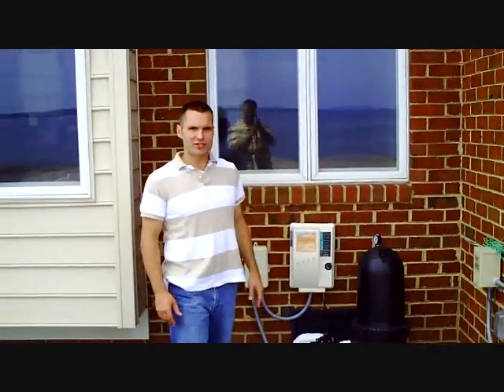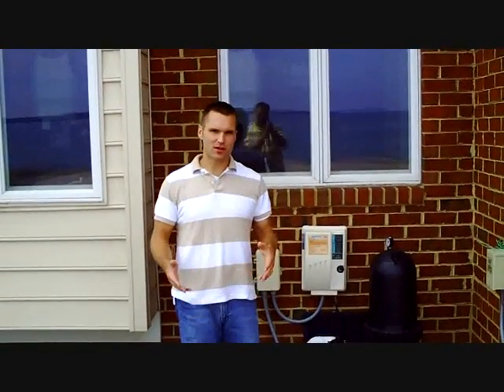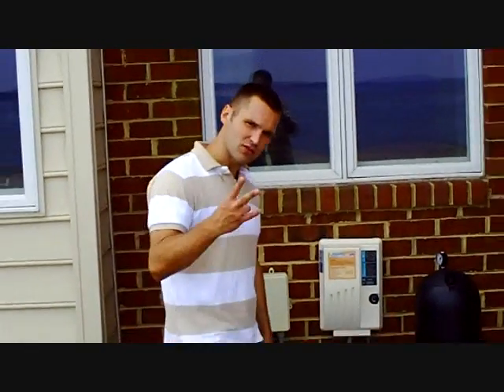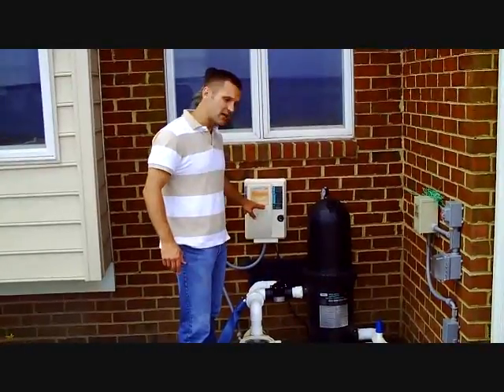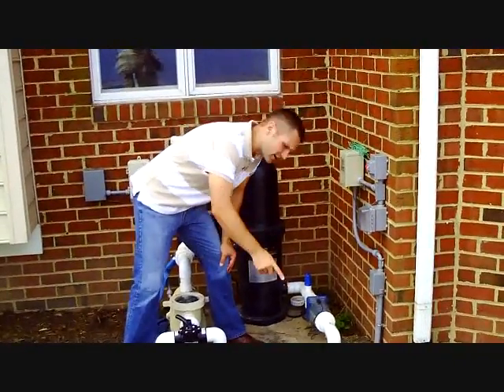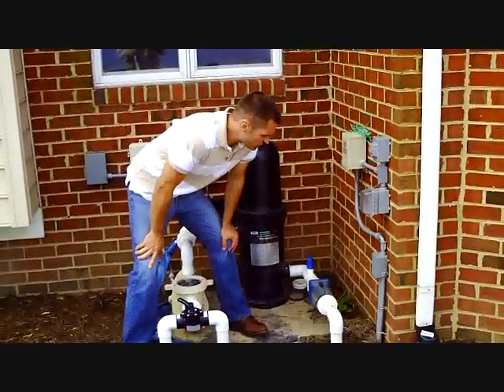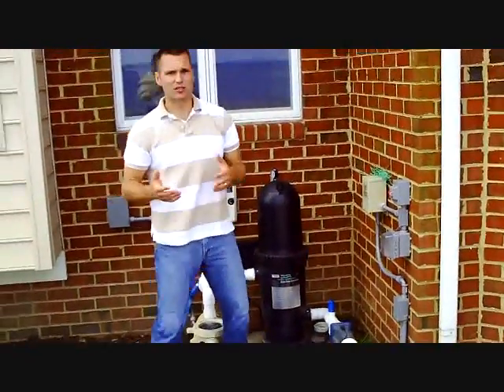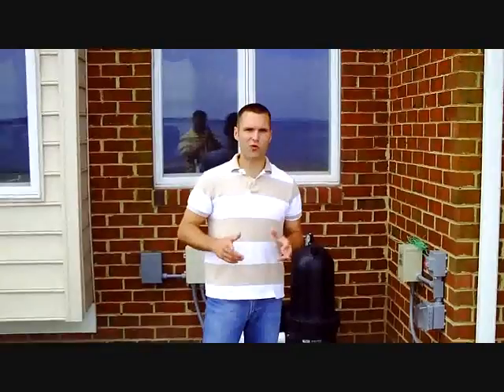Should I Use a Salt Chlorine Generator with My Fiberglass Pool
Marcus Sheridan of discusses swimming pool salt chlorine technology and whether or not one should use this technology with a fiberglass swimming pool.